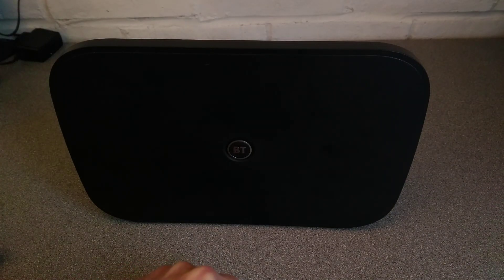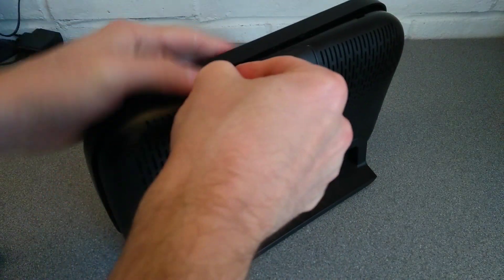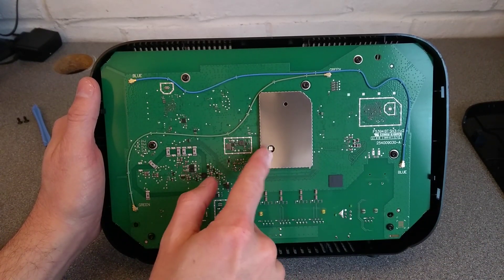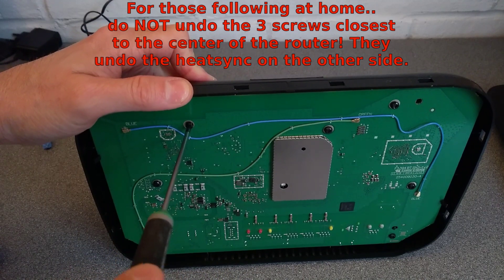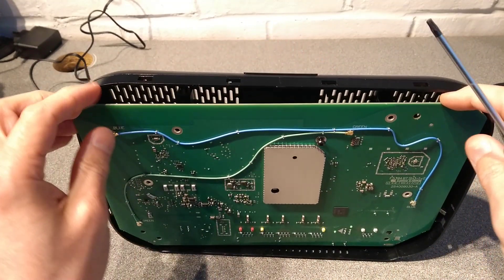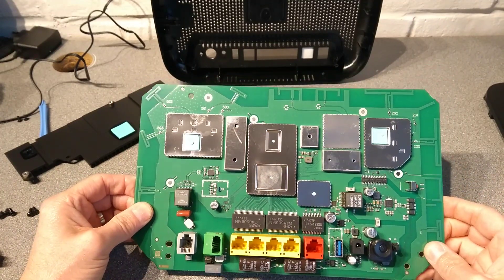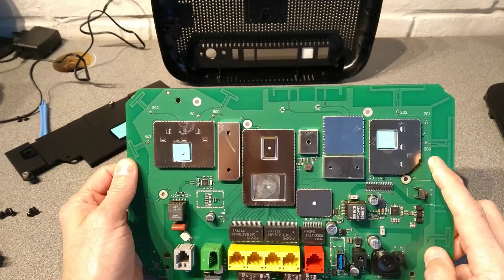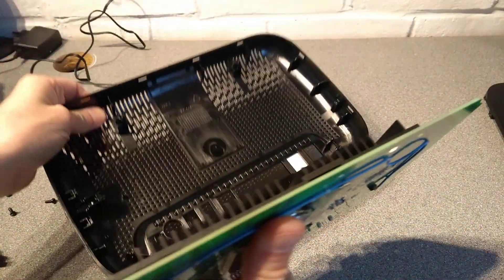What is inside the BT Business Smart Hub 3 (Shipped 2024)?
A video showing how to take apart and get to the board and items within a BT Business Smart Hub 3 (F5394-CP BT) aka. "Enterprise SH31B"